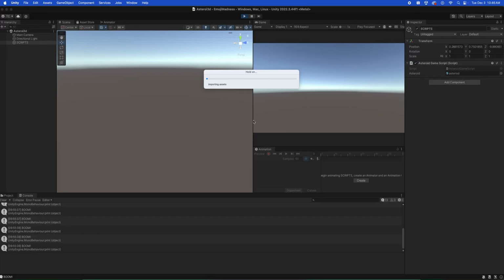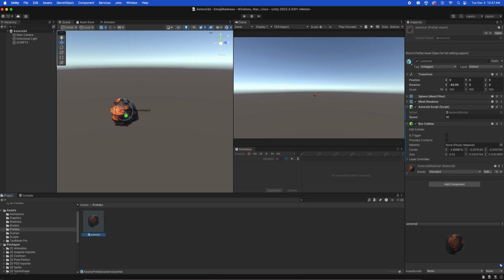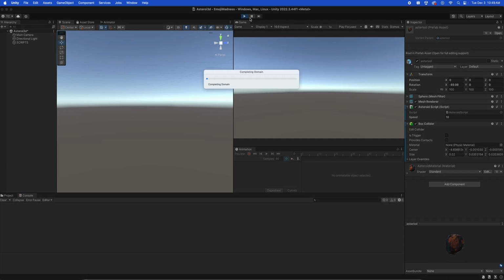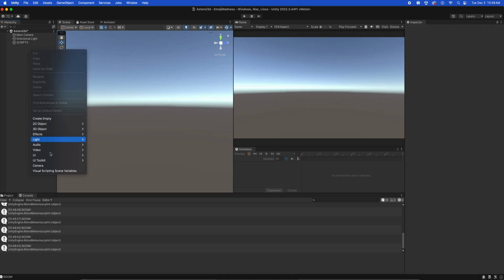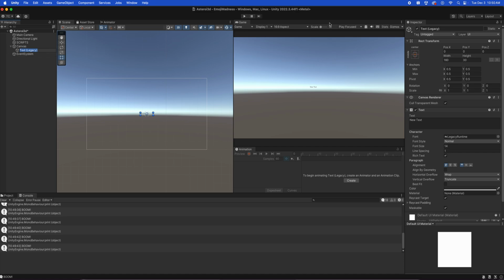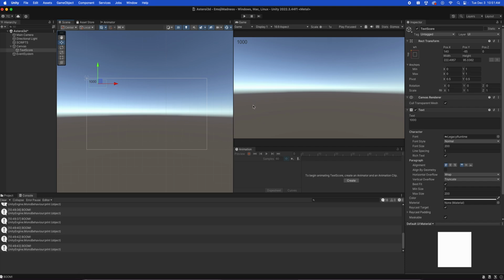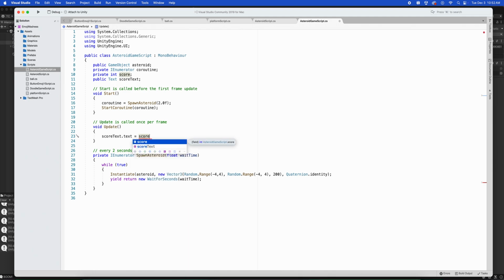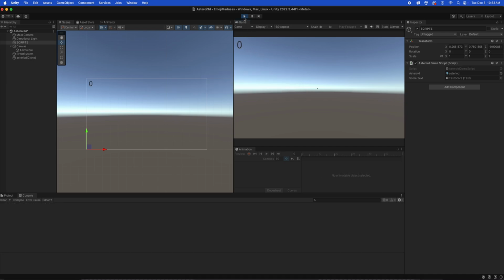Asteroid 3d Game 4